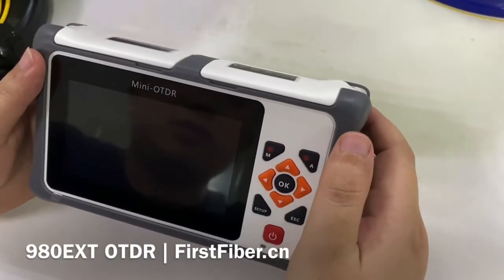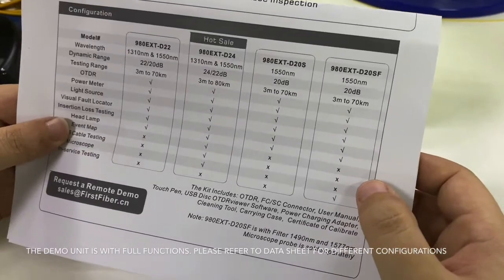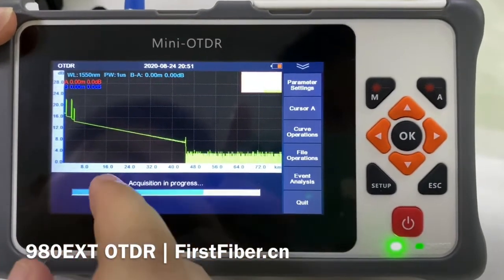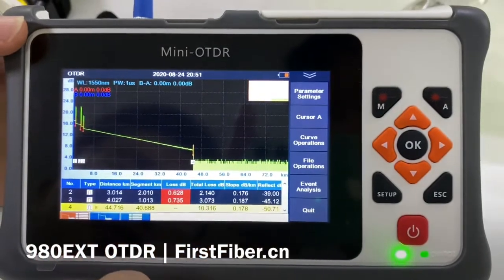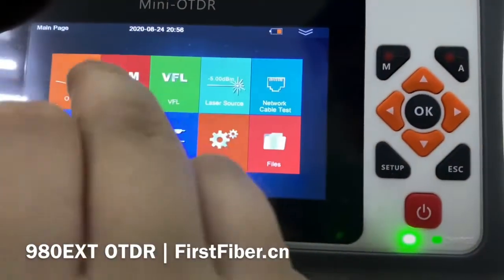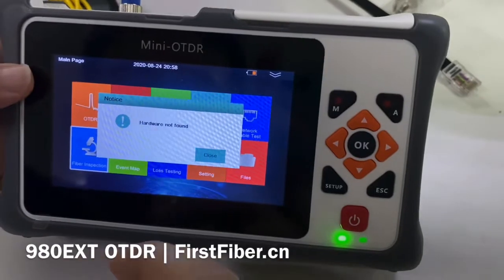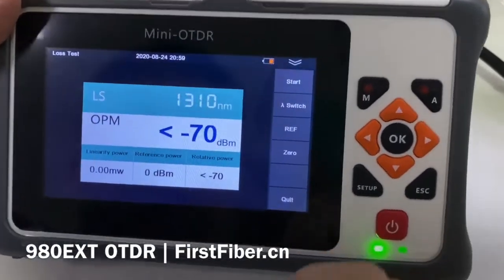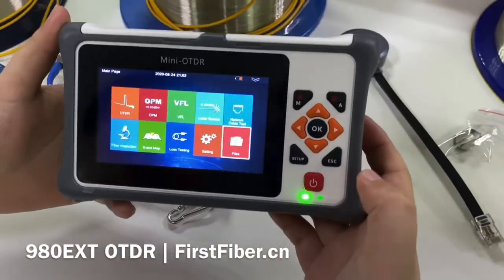Enhanced 980EXT OTDR 100KM Testing Range with VFL OPM OLS etc Functions, easy to operation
Multi functions in 1 device
- OTDR
- Event Map
- Optical Light Source
- Optical Power Meter
- Visual Fault Locator
- Insertion loss Testing
- End face Inspector
- Ethernet cable testing
- LED Light

Features
- useful light weight OTDR
- combine all essential fiber tests in one handleheld with OPM, OLS, VFL, etc
- Easy to understand OTDR analysis with event list
- PON FTTH Network verification or troubleshooting
- upgrade easily in the field

We can provide technical service on the otdr and we are looking for distributors for our OTDRs.

Or leave us a message here.